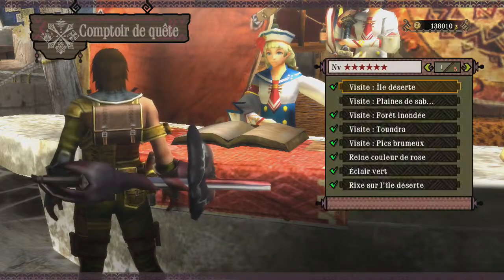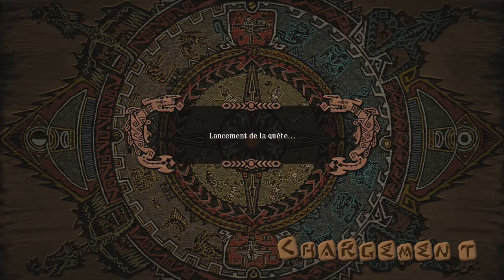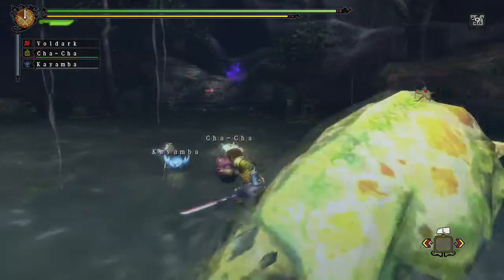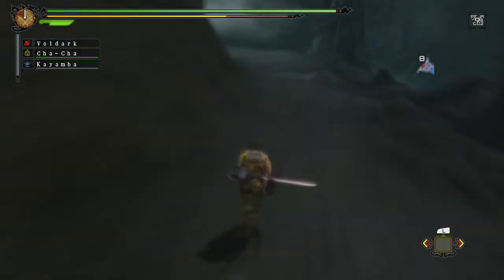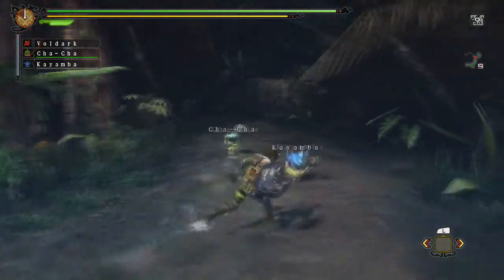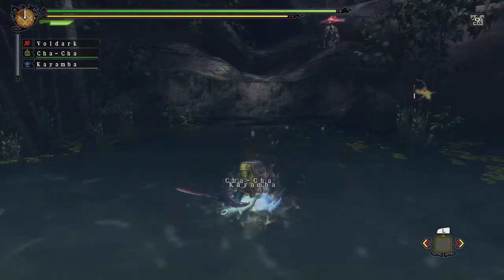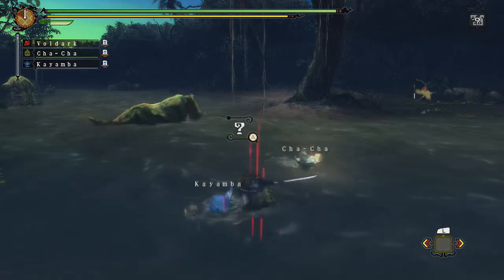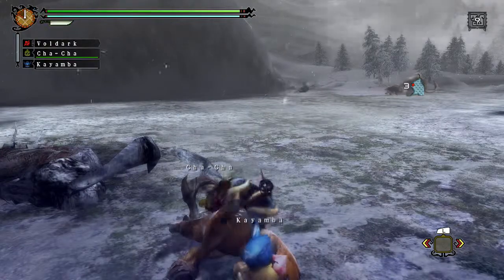Bien chasser les petit monstres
Bonjour,

Nous allons voir sur ce tutoriel comment récolter facilement des composants sur les petit monstres tel que les Kelbis, les bnahabras, les Altaroths, les Antekas et les giggis